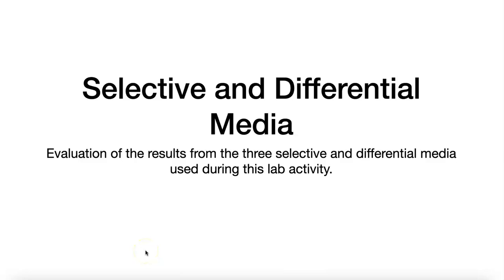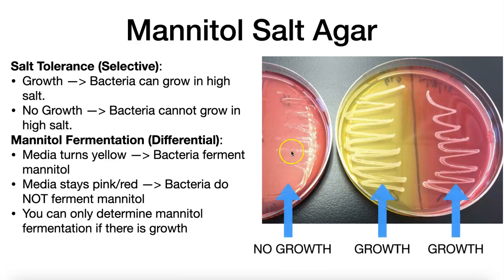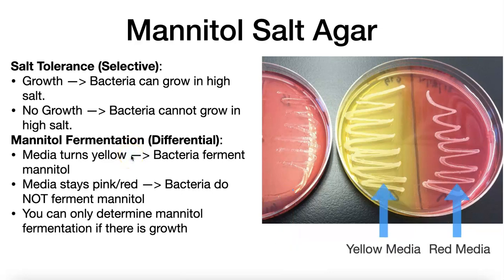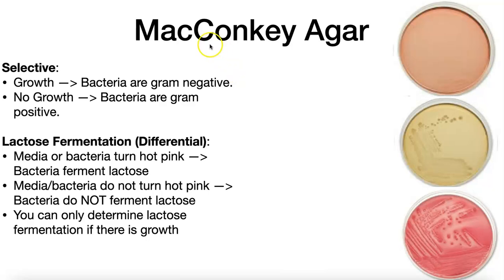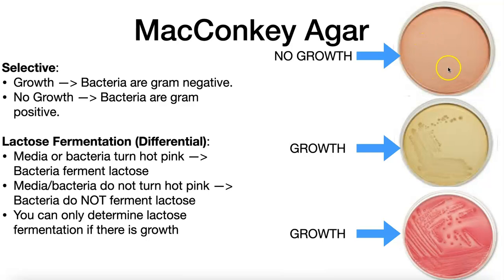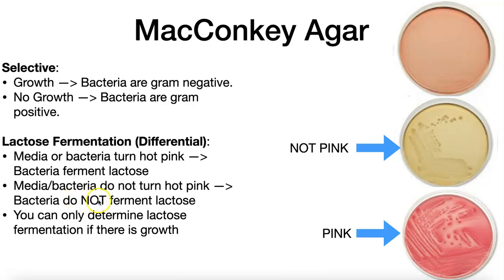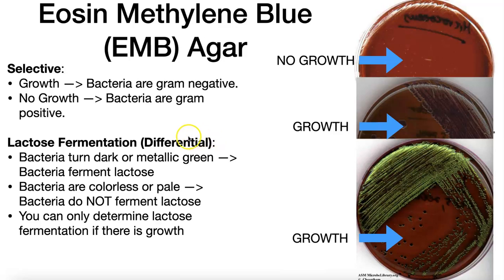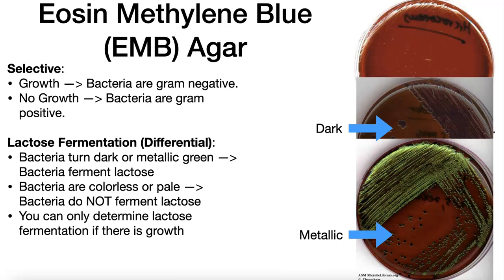Selective Differential Results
Dr. Boorse Microbiology
Mannitol Salt Agar Plate
MacConkey Agar Plate
Eosin Methylene Blue Plate